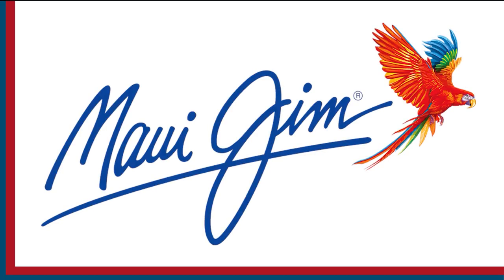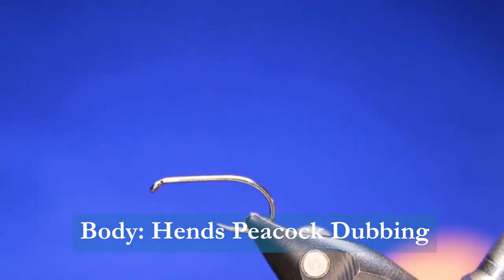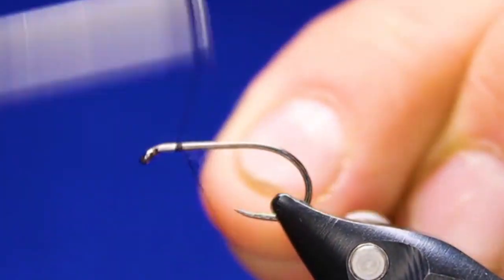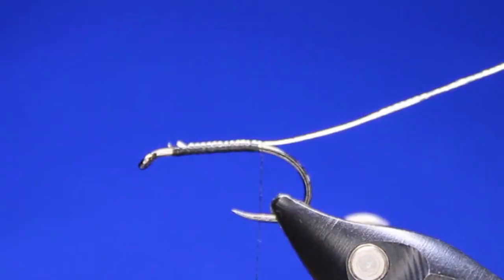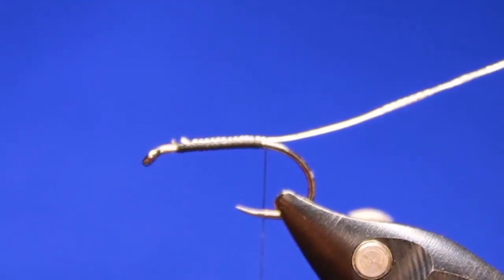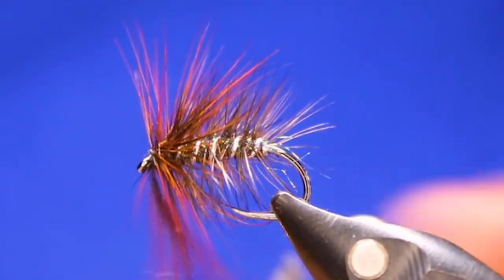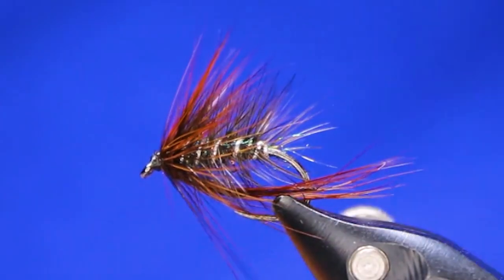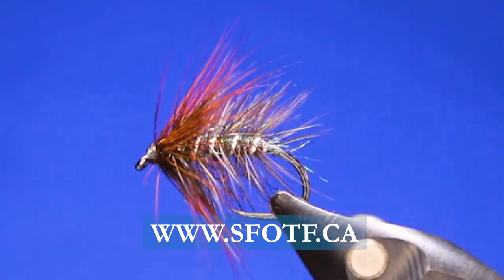FLY TYING: THE PEACOCK SNATCHER WET FLY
Rick Passek, the Fly Fishing Fanatic, ties an Old School pattern that's just as effective today as it was when it was created.

Hook: Hends BL 254N Size 8-12
Thread: Semperfli 12/0 Nanosilk
Rib: Oval Silver Tinsel
Body: Hends Peacock Dubbing No1
Hackle: Black Cock Hackle
Collar: Red Furnace dyed Hen Hackle